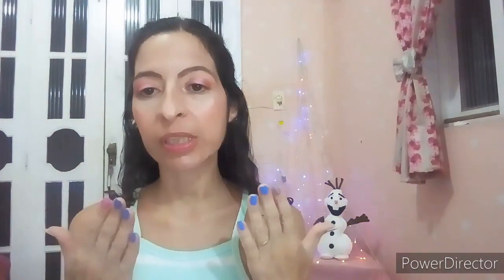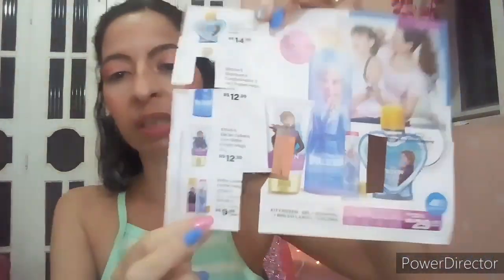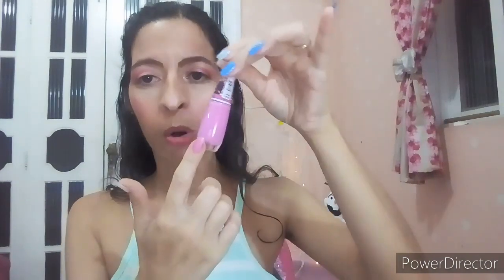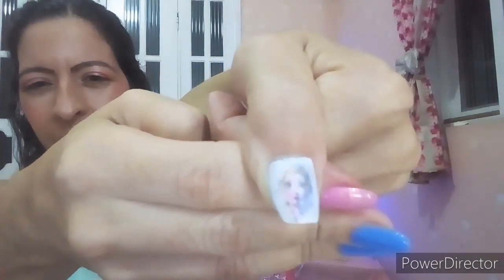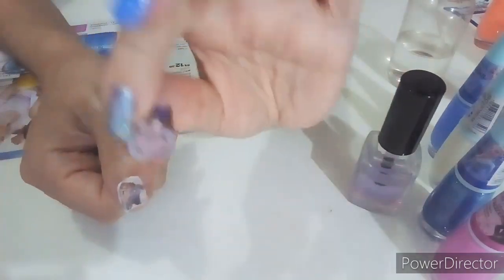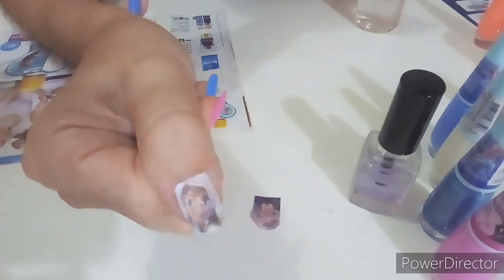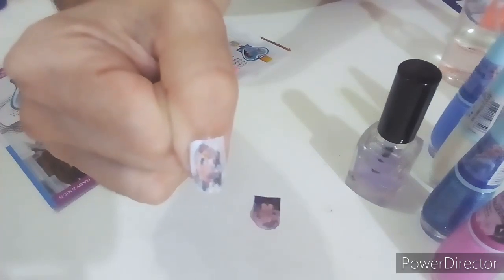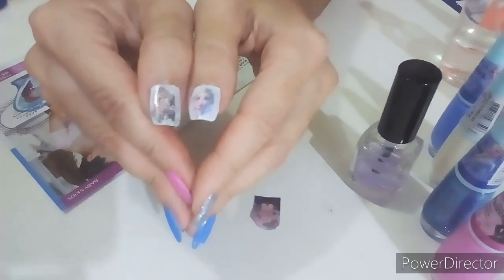NAIL ART FROZEN FEITA COM REVISTA, UNHA DECORADA 2020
LENBRA DA UNHA DE JORNAL E A MESMA COISA SO QUE  AGORA AGENTE FAZ COM PERSONAGEM.